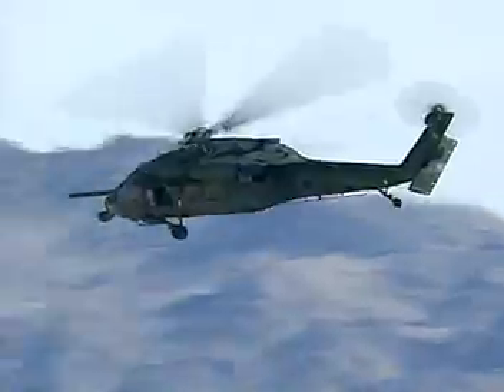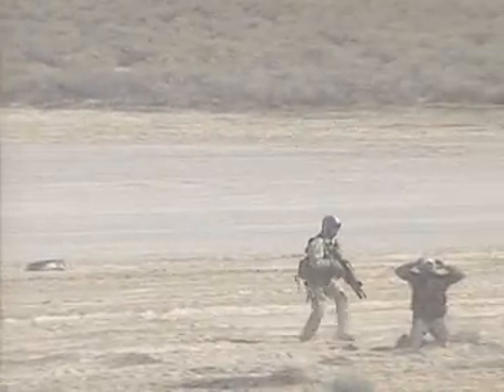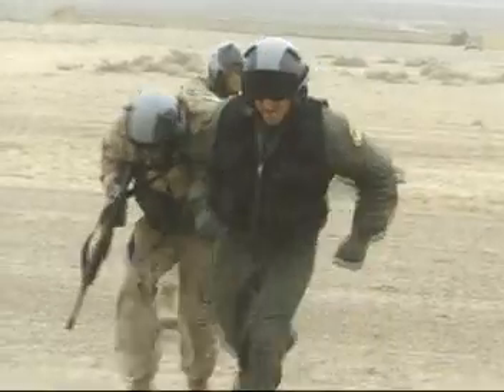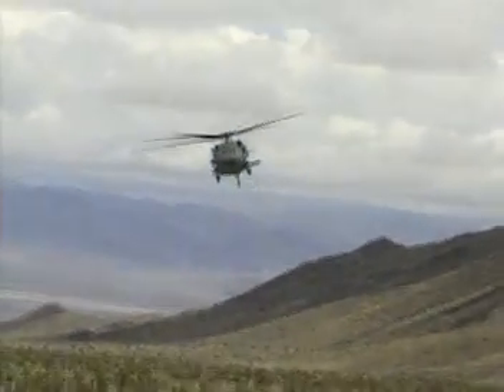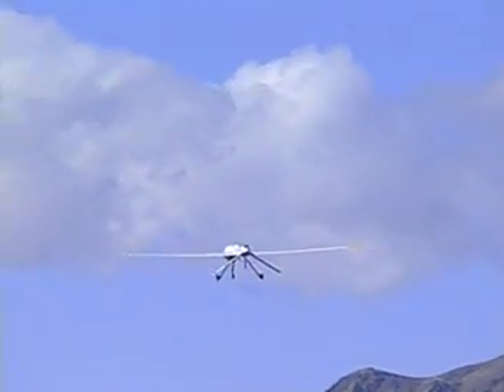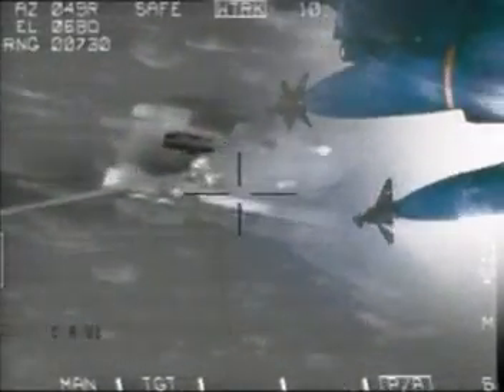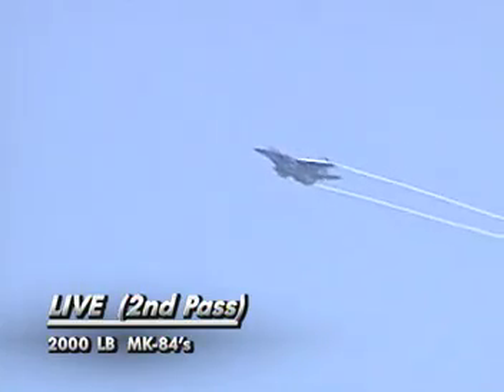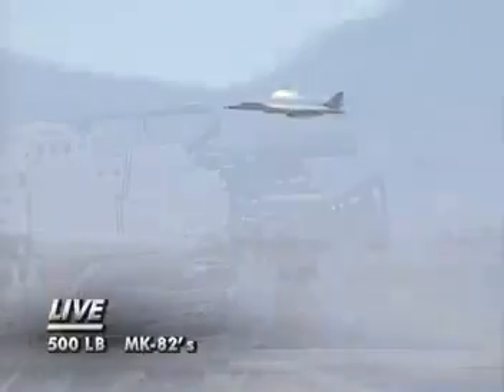Aerospace Power 2000 (Part 3 of 4)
USAF shows of with real bomb runs and strafing with A-10 Thunderbolt, F-16 Falcon, F-15E Strike Eagel, B1-Bomber, B-52 and more. ENJOY!!!